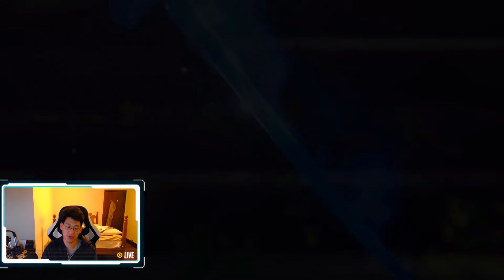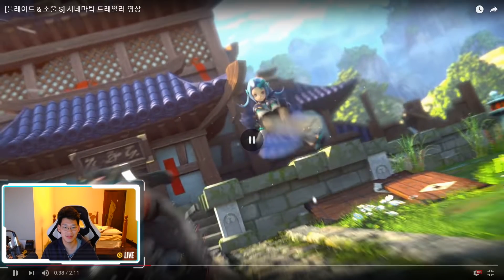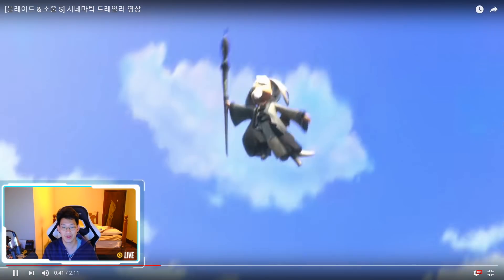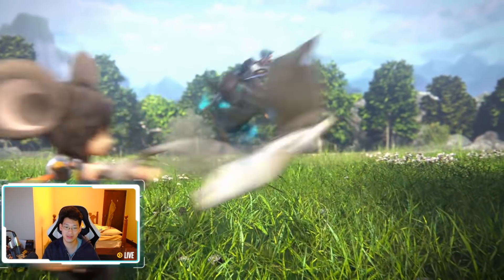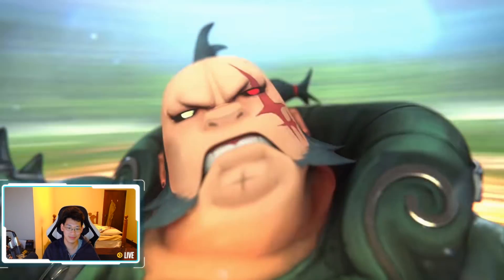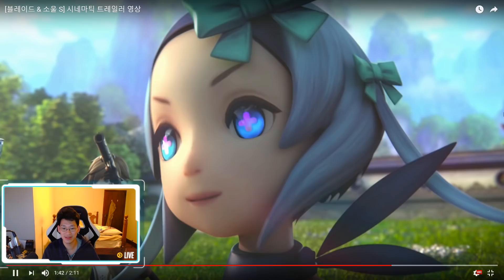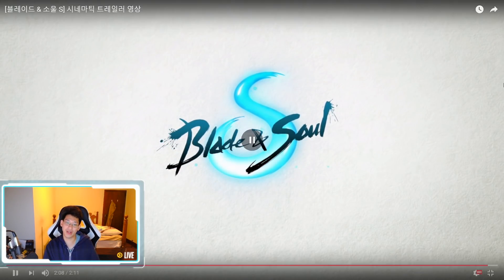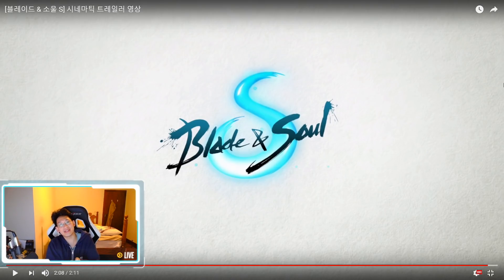[B&S] Blade & Soul S First Impressions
I love the trailer. So Cute.

I use exitlag to play Blade and Soul!
I live in China and use ExpressVPN to upload my YouTube videos!